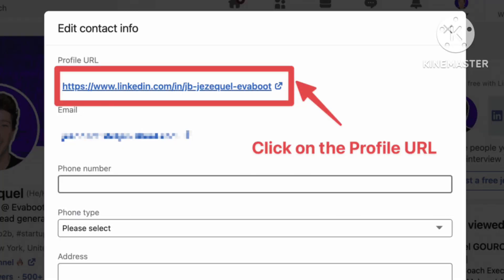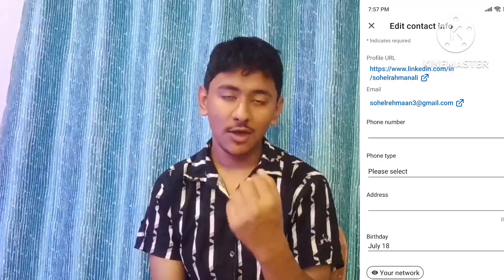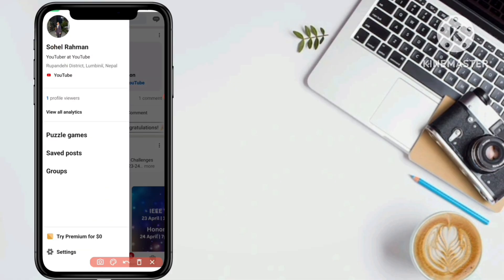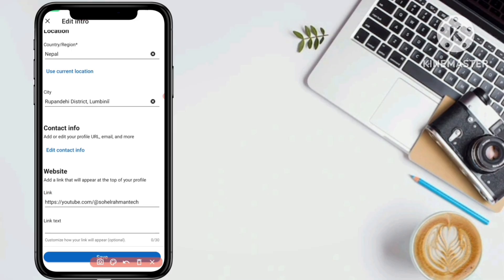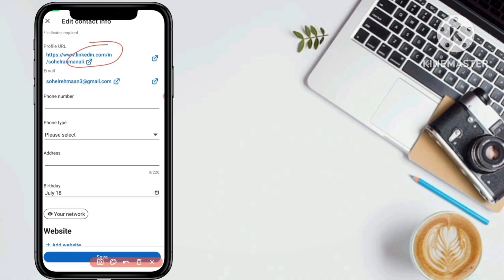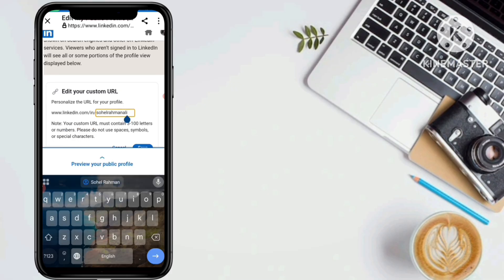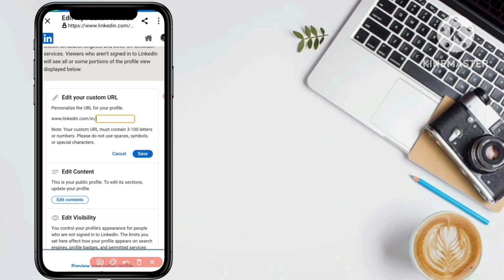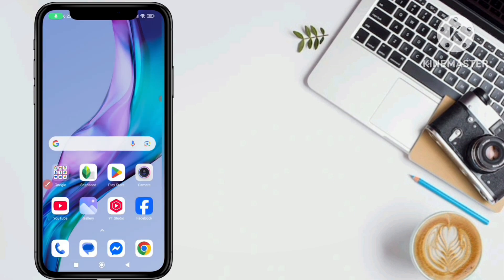How To Customize Linkedin Profile Url | Change Linkedin Url | 2025🔥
how to change your linkedin profile url
how to create a custom linkedin url
customize linkedin url
how to find your linkedin url
linkedin url
create custom linkedin profile url

Sohel Rahman
From - Lumbini, Nepal